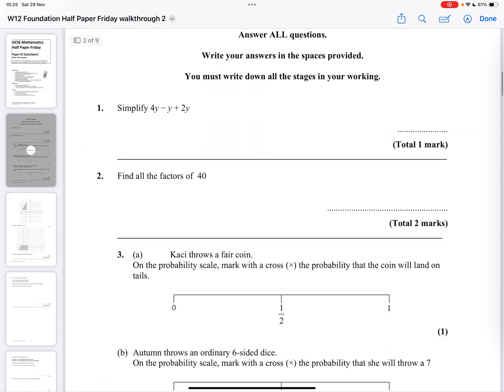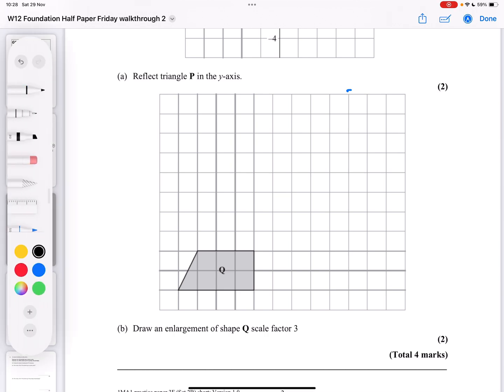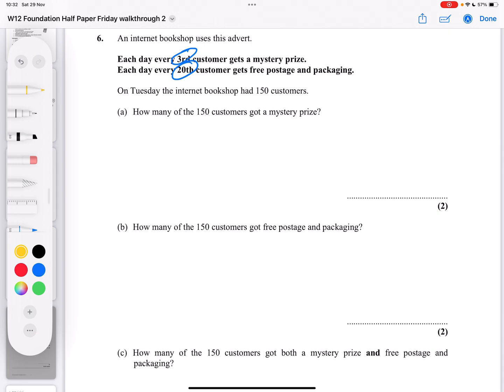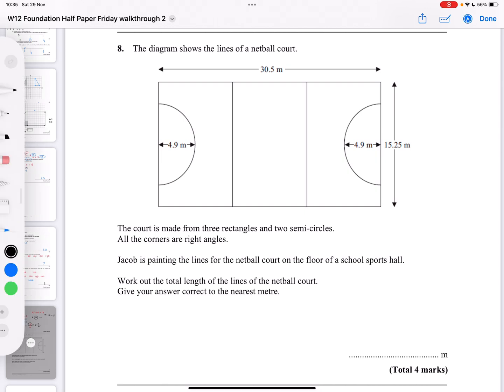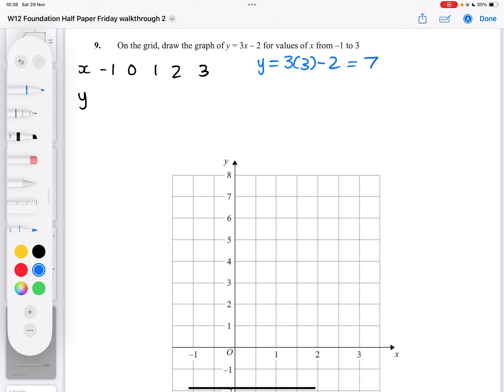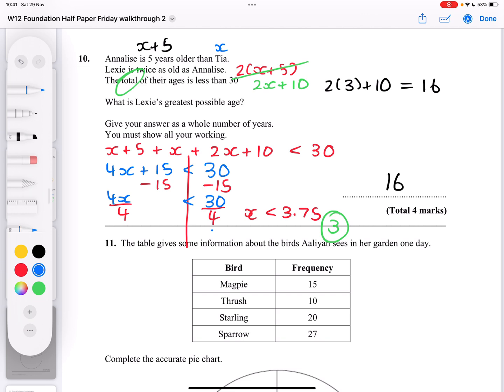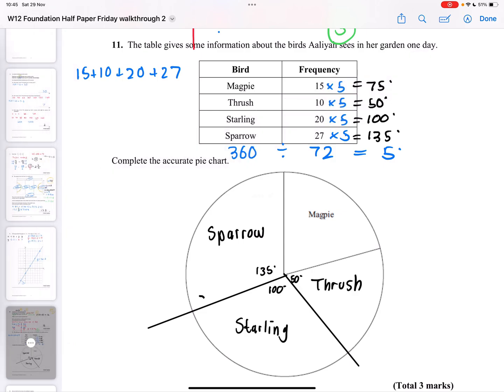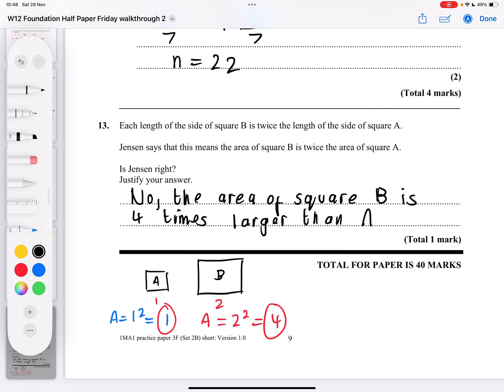Half Paper Friday Week 12 FOUNDATION